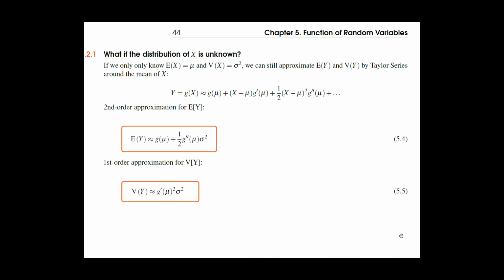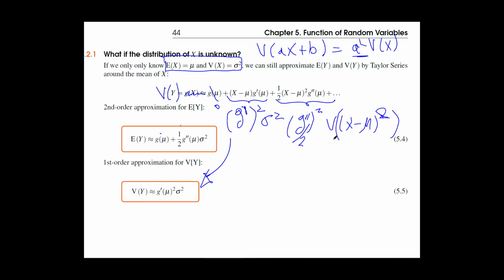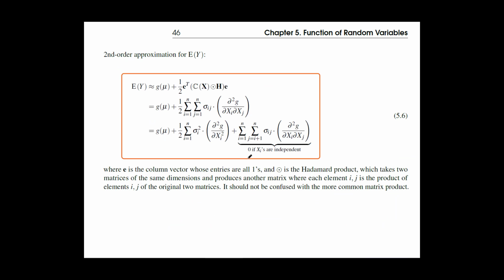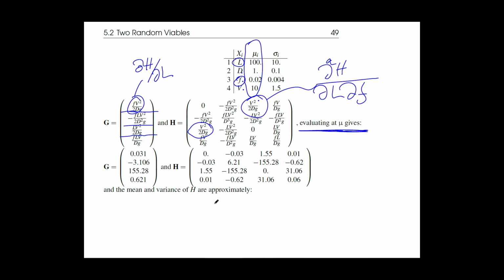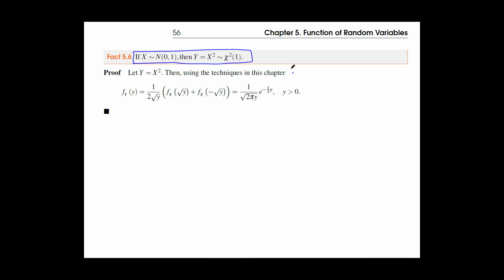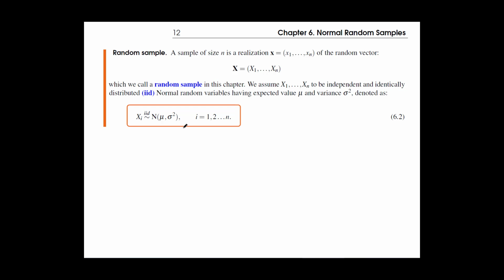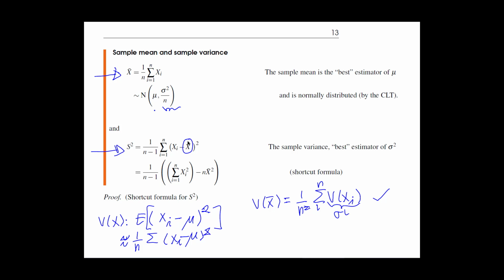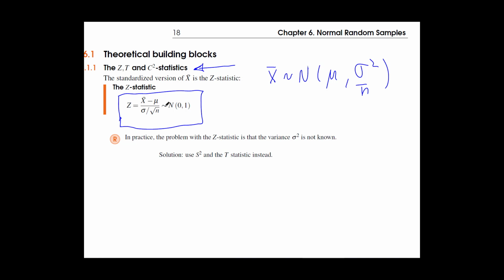Statistics lectures: Functions of random variables and statistics intro